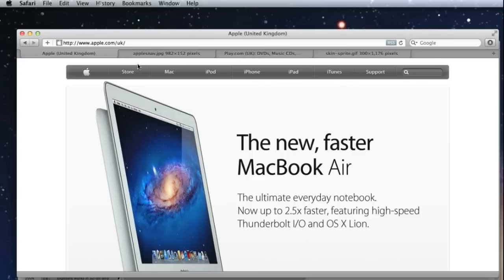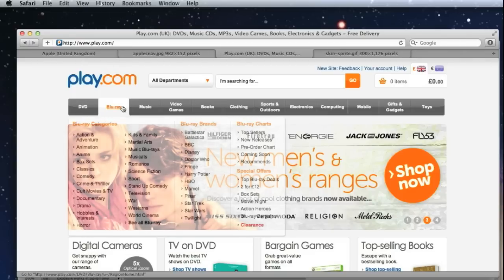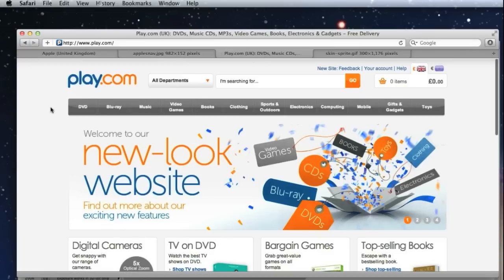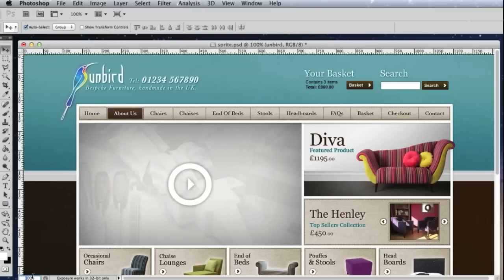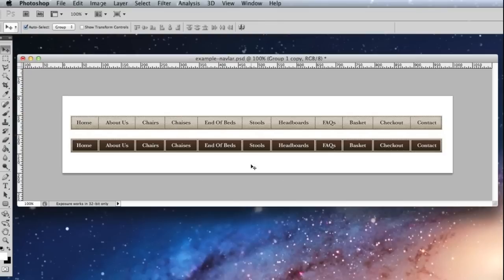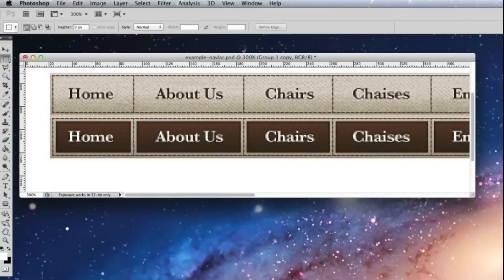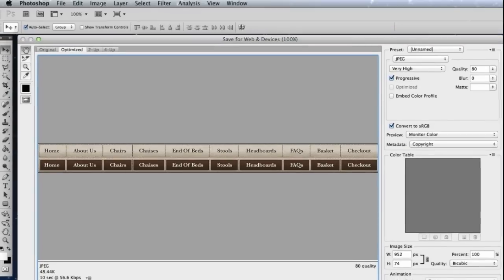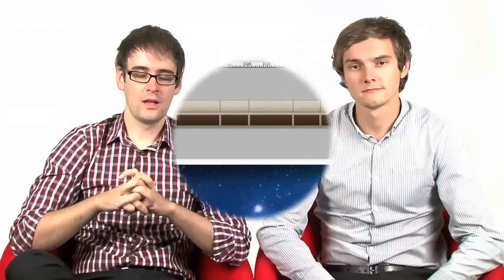How to Design & Code a CSS Sprite Navigation (Part 1 of 2)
In our updated video blog, James takes you through the necessary steps to prepare the graphics and initial coding to create a CSS Sprite Navigation for your website design.